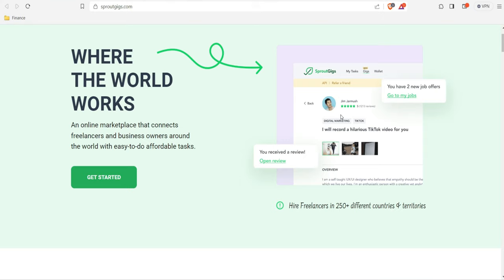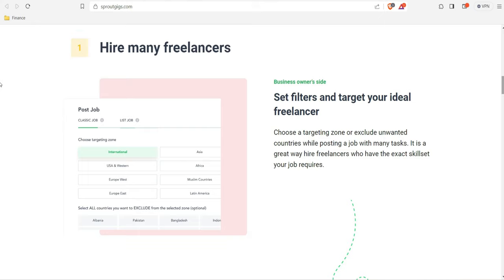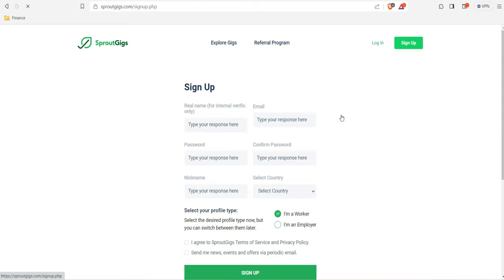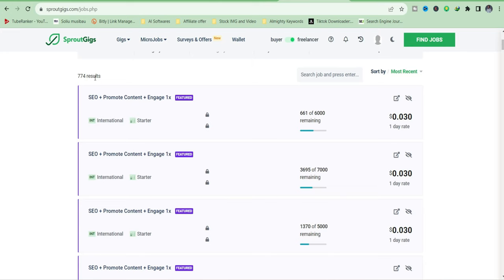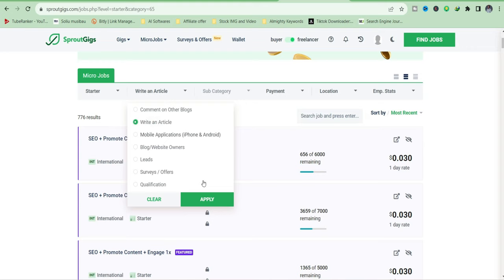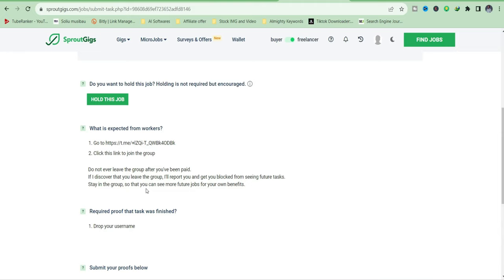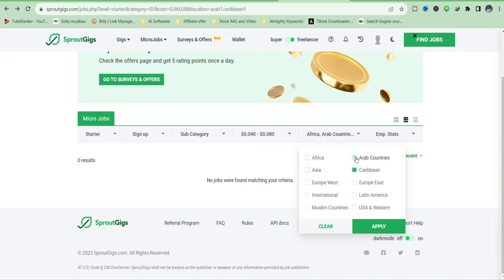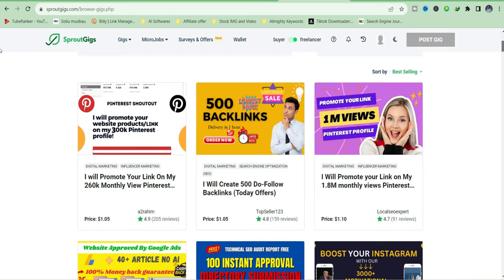Sproutgigs is Real or Fake? How Does Sproutgigs Work | sproutgigs registration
Signup SproutGigs

SproutGigs is an online marketplace intended to connect freelancers and business owners. The company offers business owners to search for freelancers as per their needs and target freelancers that they want to hire, enabling clients with easy-to-do affordable tasks.

What is SproutGigs?
How do I open a SproutGigs account?
Is SproutGigs an app?
How do I contact SproutGigs customer service?
Is Picoworkers real or fake?
How can I earn money?
How to earn money online?
What payment methods does Picoworkers accept?